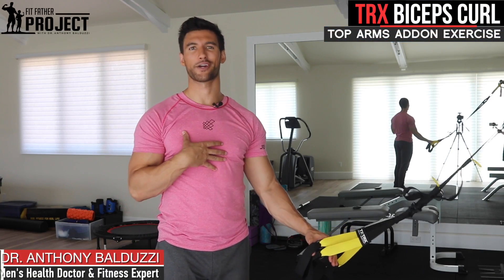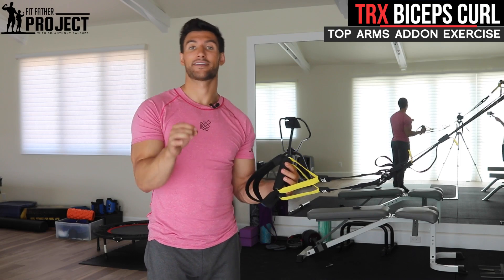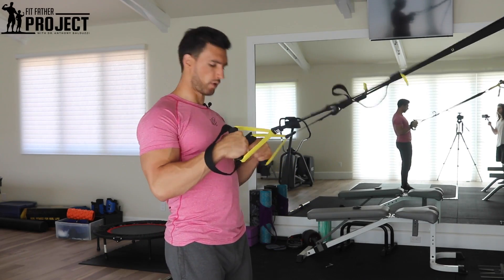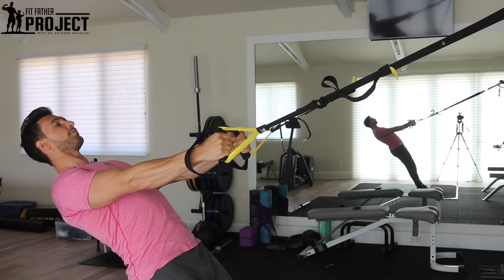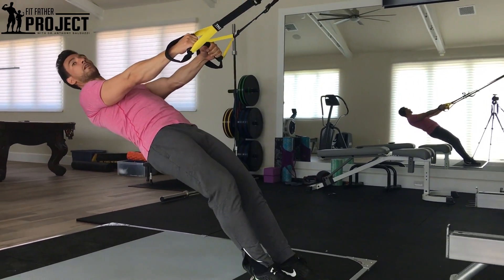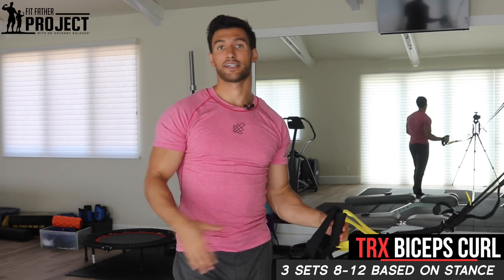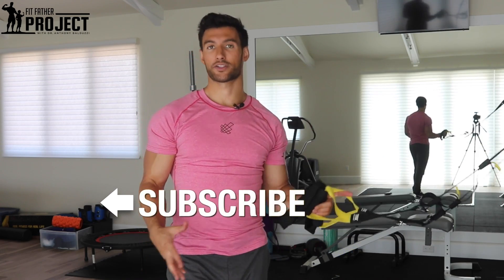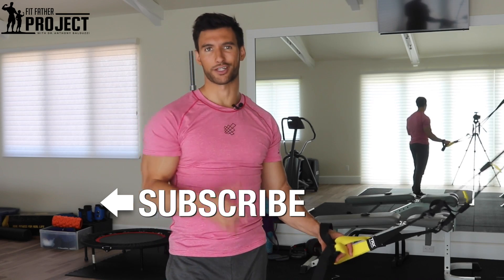TRX Biceps Curl (BODYWEIGHT BICEP EXERCISES)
Learn how to use TRX bands to perform this great bicep strengthening exercise.

TRX band exercises can be easily done from the comfort of your own home. This exercise is simple and can be added to your existing TRX arm workout. The TRX biceps curl can be done in 4 easy steps:

Step 1: Ensure the TRX suspension is secured firmly at an elevated position. Grasp the handles with each hand, palms up and facing you.
Step 2: Lean back with your feet together. Maintain a neutral position with your spine for the entire lift.
Step 3: Using your biceps, bend your elbows and bring your body all the way to the handles.
Step 4: LOWER YOURSELF BACK DOWN AND REPEAT.